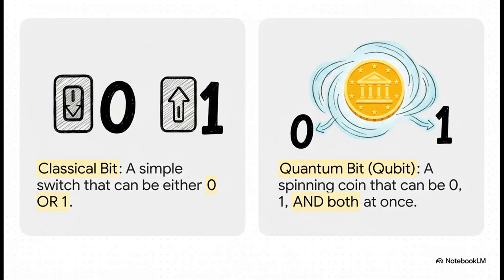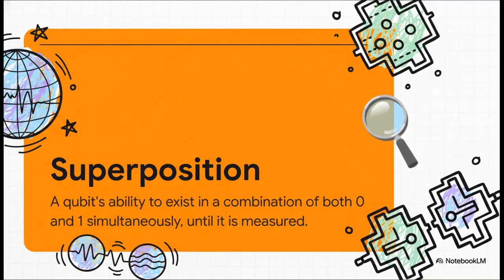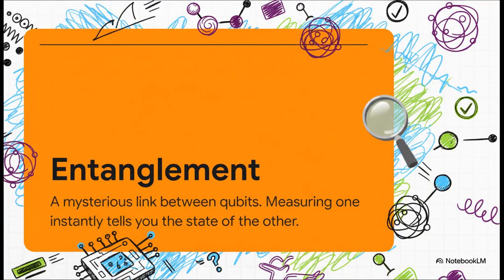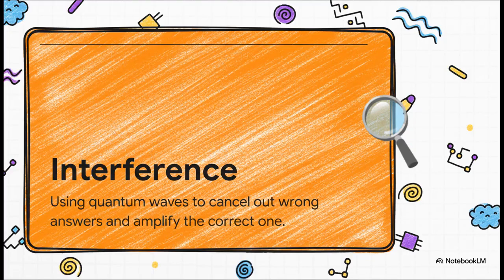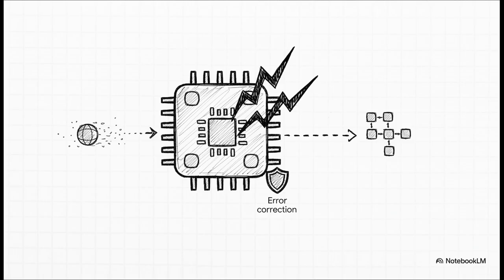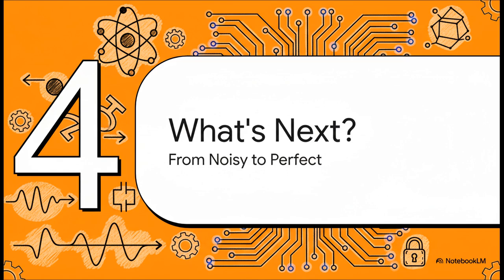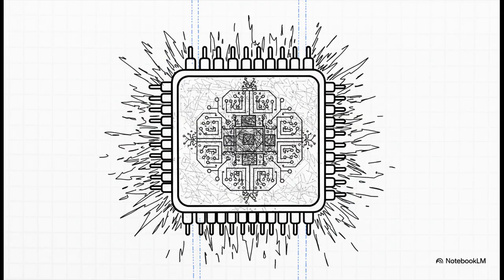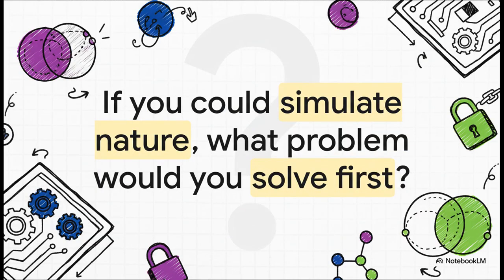Quantum Computing : Beginner's Guide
A comprehensive overview of quantum computing for new audiences. The VIDEO explain the core concepts of quantum mechanics essential to the technology, such as qubits, superposition, and entanglement, often using simple analogies like spinning coins. They cover the historical timeline, starting with early theoretical ideas from figures like Feynman and Deutsch, progressing through breakthrough algorithms like Shor's and Grover's, and culminating in modern milestones like the quantum supremacy debate between Google and IBM. Furthermore, the sources detail the extreme operating requirements for quantum hardware, specifically highlighting the need for cryogenic cooling (near absolute zero) and precise environmental isolation, while also outlining the major challenges that must be overcome, such as decoherence and scalability. Finally, they project the significant future applications across fields including drug discovery, optimization, and cryptography, emphasizing the long-term goal of achieving fault-tolerant quantum computing.